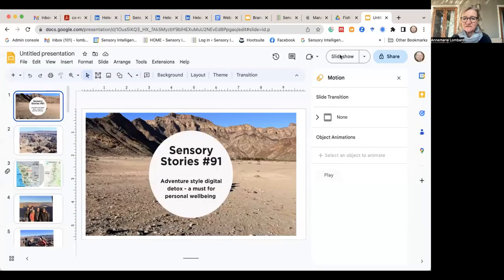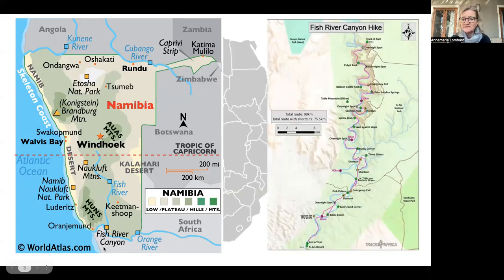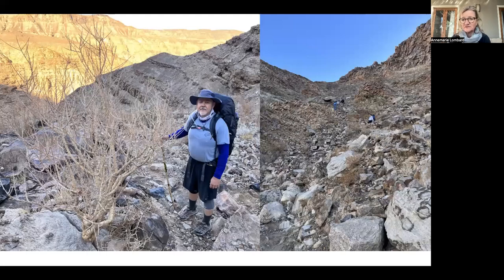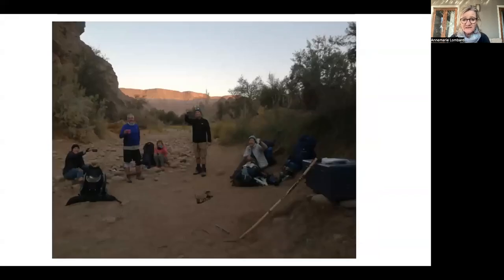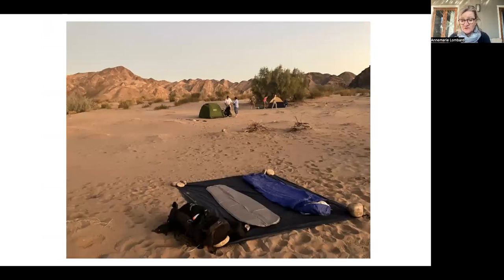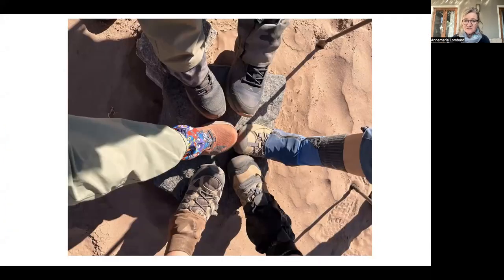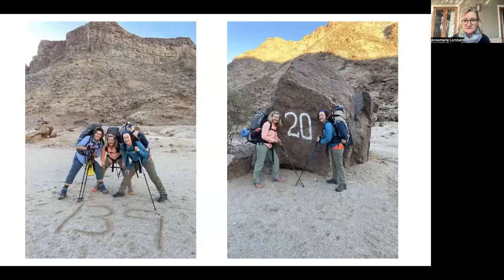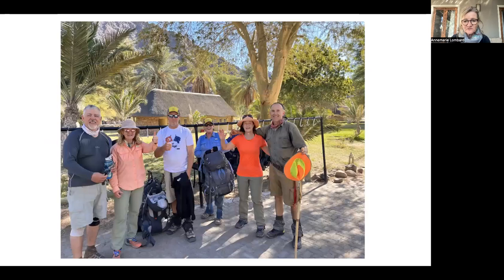Sensory Stories # 91: Adventure style digital detox - a must for personal wellbeing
Today it's all about digital detox!

Watch Annemarie's vlog as she takes you briefly through her five-day Fish River Canyon experience... a barren, beautiful, and majestic part of Namibia. She explores being confronted with the importance of digital detoxing, particularly distancing yourself from digital distractions to clear your mind and appreciate the space you are in.

👉 Get a FREE, quick and easy introduction to assessing your sensory style by taking our Sensory Quiz™,

👉 If you want to know how your sensory thresholds work, do our online Sensory Matrix™, and learn new things about yourself.

👉 Sensory Intelligence® will help you to understand yourself and others better, make different choices and adapt your life to be healthy, happy and productive.

👩🏼‍🎓 Annemarie has a PhD in Occupational therapy, Health Sciences and continues to be fascinated by sensory processing and the impact it has on our lives. She works with a dynamic team and a group of licensed users of the Sensory Intelligence® tools. She has also written a book, “Sensory intelligence, why it matters more than IQ and EQ”, which you can buy